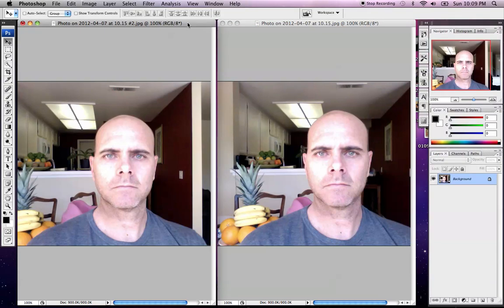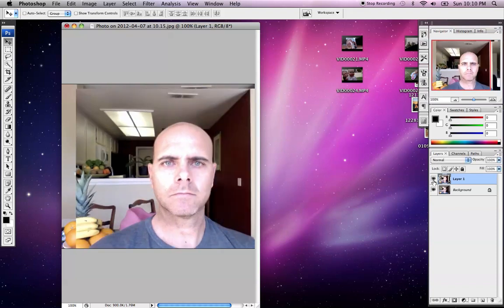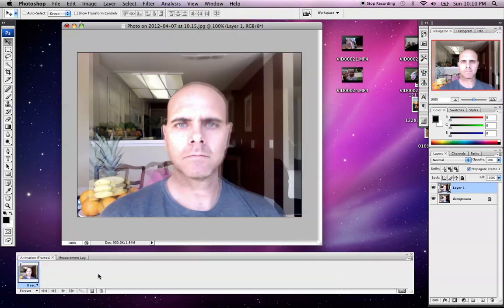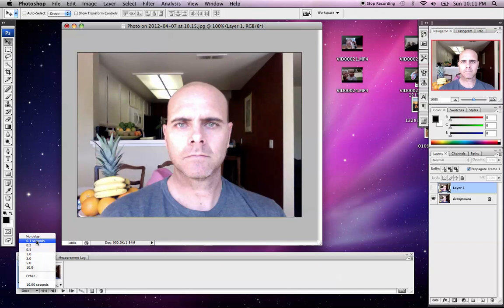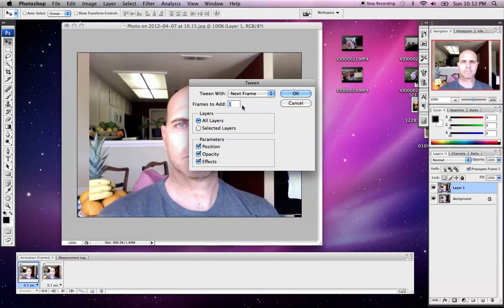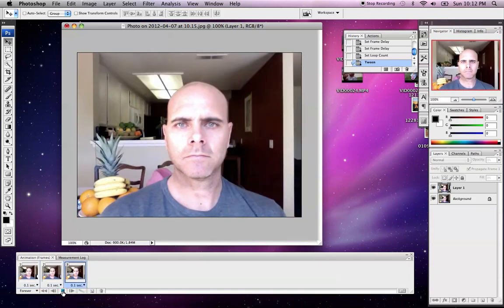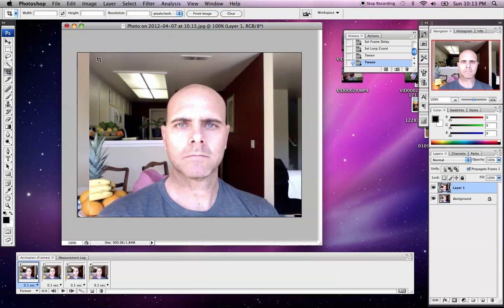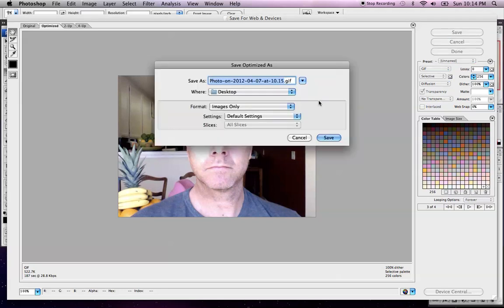Wiggle 3D Photoshop tutorial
How to create an animated GIF in Photoshop that creates a faux 3D effect.